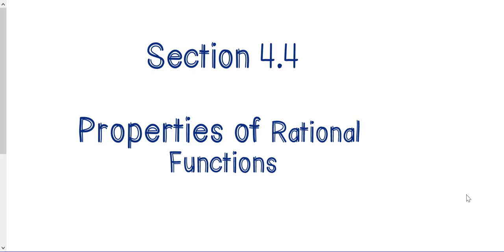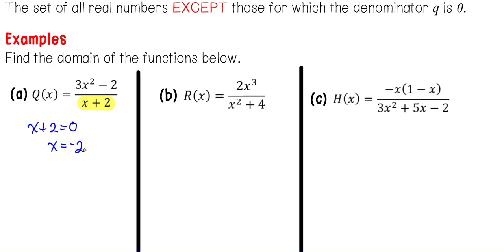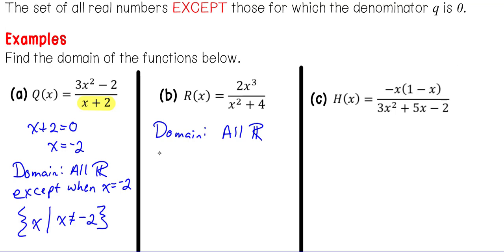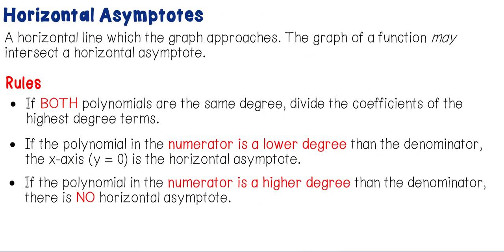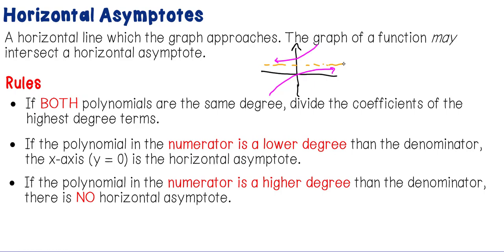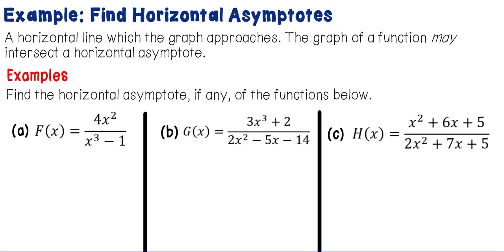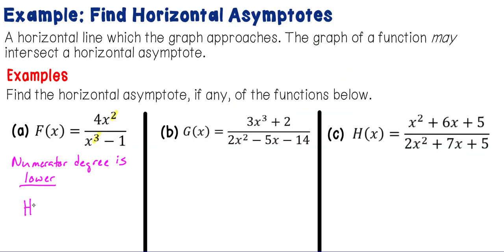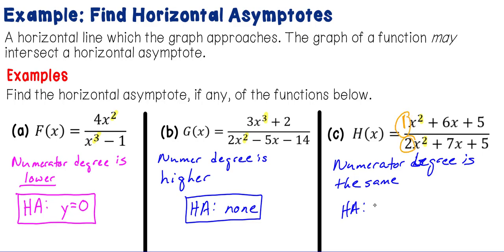4-4 Find the Domain and Horizontal Asymptotes of a Rational Function